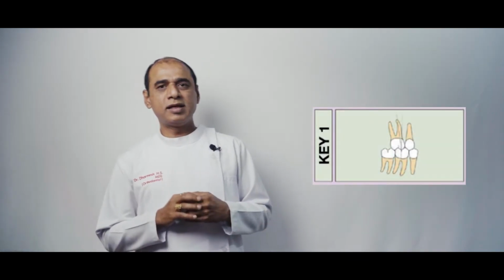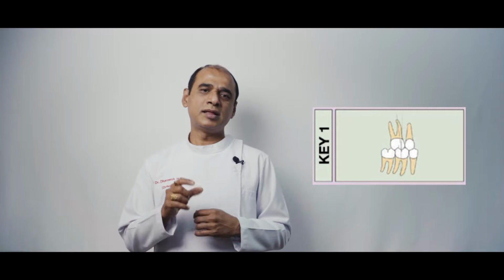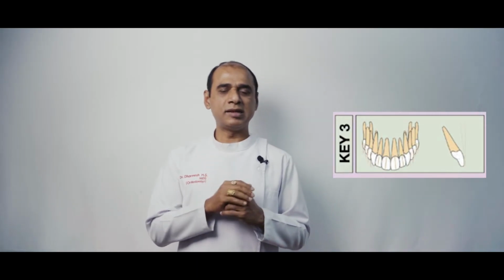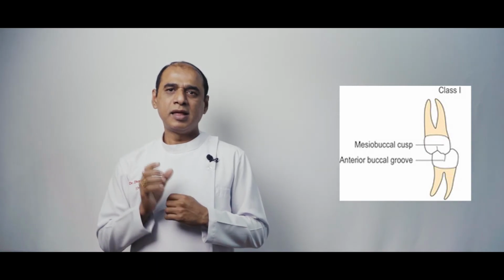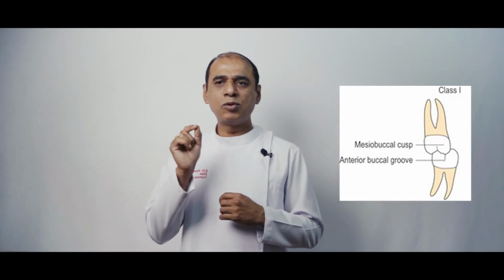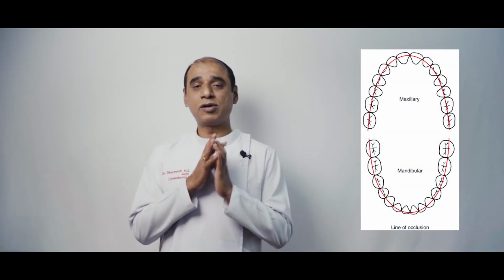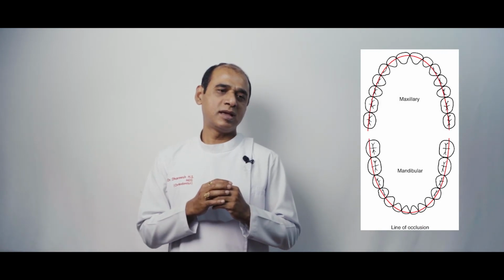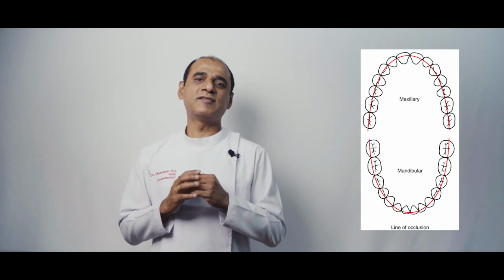Keys of Occlusion | Orthodontics Made Easy | Prof. Dr. Dharmesh H. S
Orthodontic master class series on Keys of Occlusion